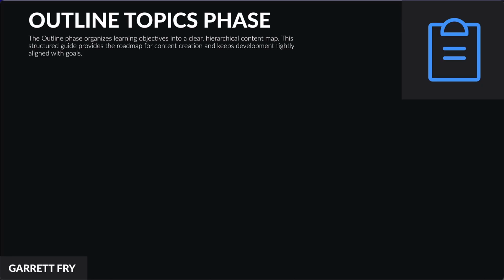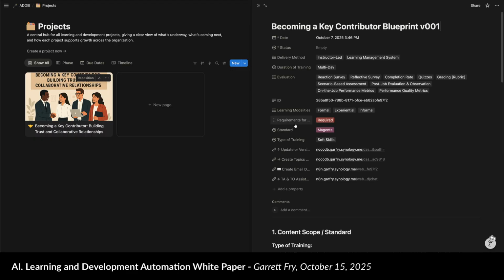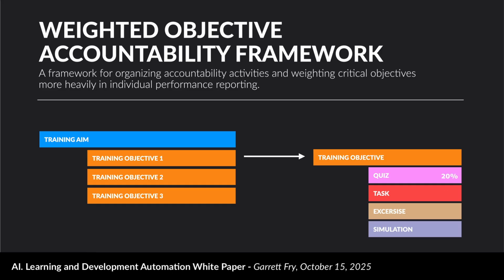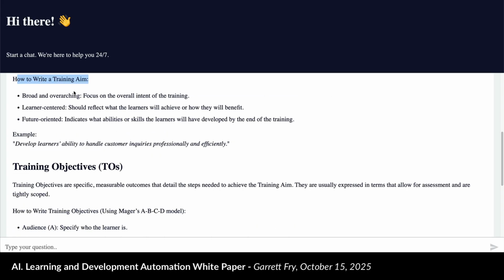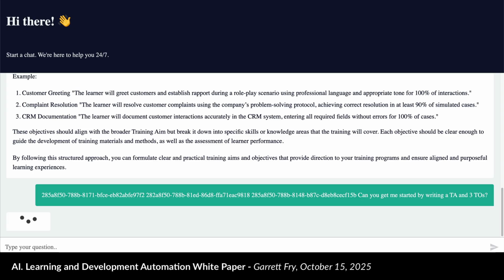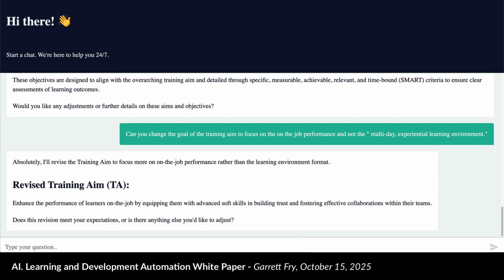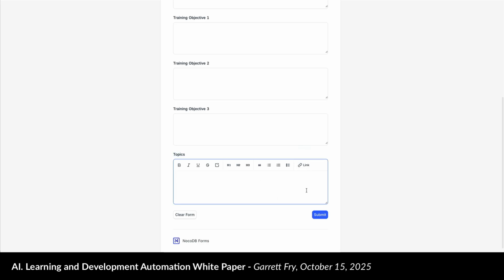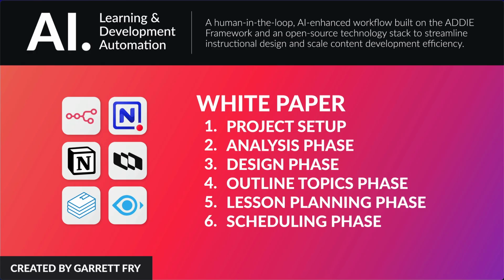Outline Topics Phase - (PART 4) Learning and Development Automation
The Outline phase organizes learning objectives into a clear, hierarchical content map. This structured guide provides the roadmap for content creation and keeps development tightly aligned with goals.